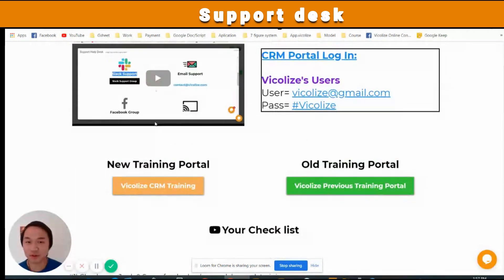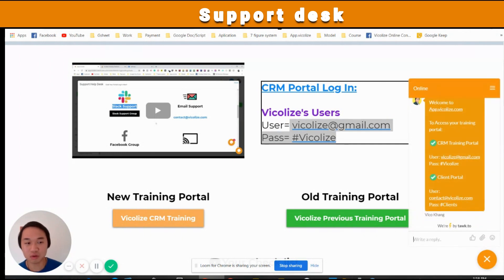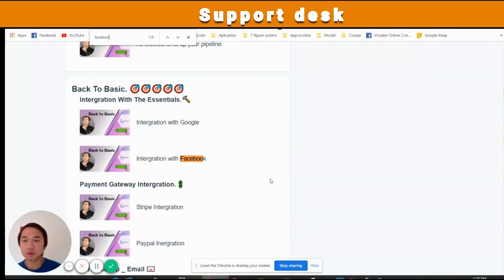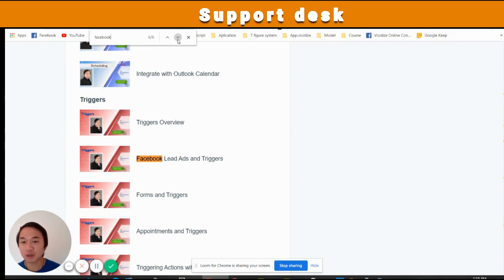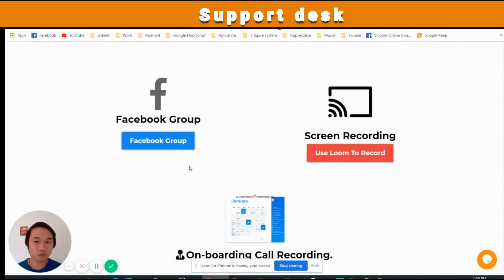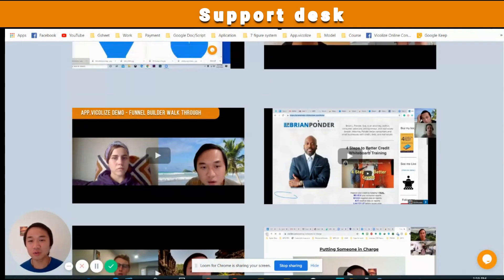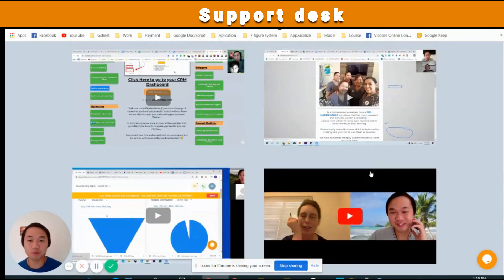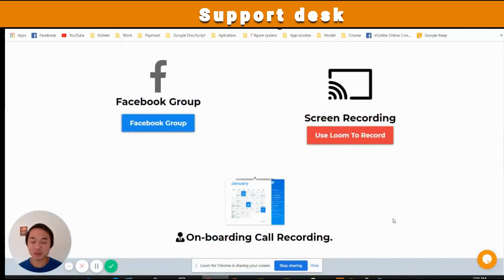GoHighLevel COMPLETE SET-UP for beginners 2023 - Guide & Support desk + BONUS & Give Aways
Update Bonus 🌟🤘

#1. 5 months worth "support dripping" email included in your snapshot.

#2. 45 hours + worth of "How to" videos that going to help you the whole way on this platform.

*DO YOU WANT MORE CUSTOMERS?

With the support of Go High-level's community, you will know the best strategies the most successful digital marketers are using to make a ton of money online so you don’t have to waste another dollar on.

*DO YOU WANT TO KEEP YOUR CLIENTS LONGER?

With Go High-level's all-in-one marketing and sales platform, you will be able to keep your tools in one place (while saving a fortune) and streamline your entire delivery process so you can focus on keeping your clients happy.

*DO YOU WANT TO SCALE YOUR BUSINESS?

HighLevel will help you grow your agency by connecting you with the most successful agency owners on the planet who will be able to help you close more deals or allow you to offer more services.

✅Capture New Leads

HighLevel is a Full Suite Platform for Agencies. Included in the Platform is a full featured Page Builder to capture leads.

✅ONLINE APPOINTMENT SCHEDULING

The major step for many businesses is to capture appointments and request appointments. We've built our own calendar application within HighLevel so you can capture the appointment all in one straightforward flow.
Nurture Leads Into Customers

The backbone of HighLevel is what you are able to accomplish after you capture the lead.

✅EASILY CUSTOMIZE YOUR FOLLOW-UP CAMPAIGNS

Go High-level's Multi-channel follow up campaigns allow you to automate engaging follow ups and capture engaged responses from your leads.

✅CREATE MULTI-CHANNEL CAMPAIGNS

HighLevel allows you to connect with your leads through Phone Connect, Voicemail Drops, SMS/MMS, Emails, and even Facebook Messenger.

✅TWO-WAY COMMUNICATION ON ANY DEVICE

Go High-level's full-featured mobile app allows you to communicate with your leads on all devices.

✅Create Membership Areas

Create a thriving community for your agency or for your clients by using our Membership Platform.

✅FULL-FEATURED COURSE MANAGEMENT

Build Full Courses with unlimited video hosting and unlimited users.

✅OFFER FREE AND PAID COURSES

With Go High-level's full Platform you can sell courses or offer courses for free, all in one product!

✅UNLIMITED USAGE!

HighLevel offers unlimited users, offers, and products for your courses. You can create courses for your clients or for your own agency!

Close More Deals

Go High-level's thriving community of the most successful and visionary digital marketers on the planet. Get all the training and resources you need to start or grow your digital agency.

✅MANAGE YOUR WORKFLOW AND PIPELINE

With our built-in Pipeline Management feature, you can keep track of where the leads are and what stage they are in the sales funnel.

✅COLLECT CUSTOMER PAYMENTS

The platform integrate directly with Stripe so you can collect payments on websites, funnels, and even when someone books an appointment.

✅ALL THE ANALYTICS & REPORTS IN ONE PLACE

Go High-level's dashboard keeps an overview of where the leads are, and how much money has been generated on each phase.

✅BY AGENCIES, FOR AGENCIES

HighLevel was built and powered by an agency focused on the traditional issues agencies face. Once success was found, it was introduced to the market to help other marketing agencies solve the same issues.

✅COMMUNITY DRIVEN DEVELOPMENT

HighLevel is committed to helping the Agency world. We've built a community-driven Ideas Board where you can share vote on ideas to help lead the direction of development.

✅NETWORK WITH OTHER SUCCESSFUL MARKETERS

Go High Level's Facebook Community is a network of start-up agencies all the way to the owners of the largest agencies in the world. Learn tips and ideas of what other marketing agencies are doing with HighLevel all within the community.